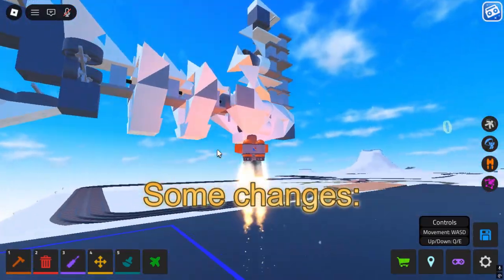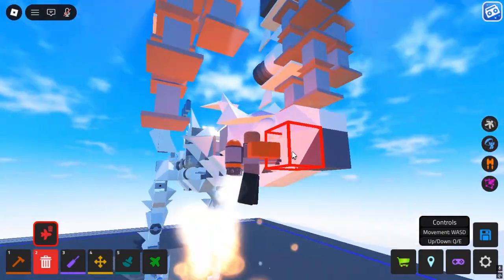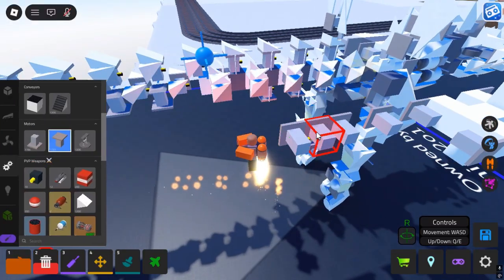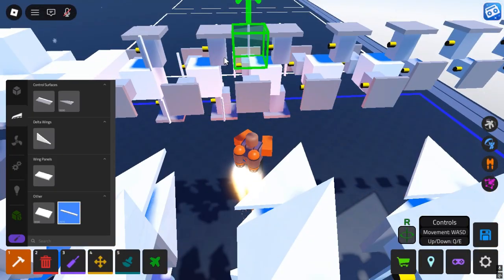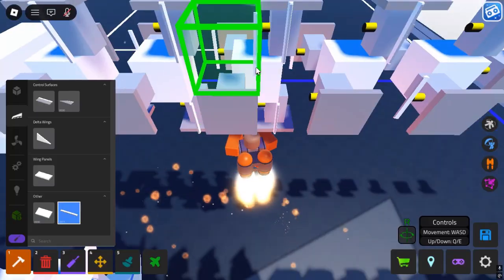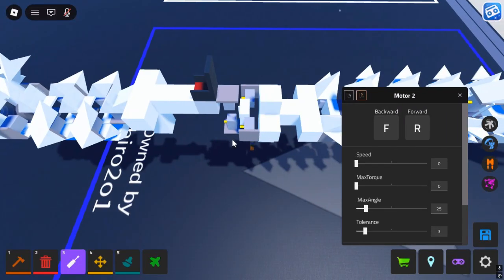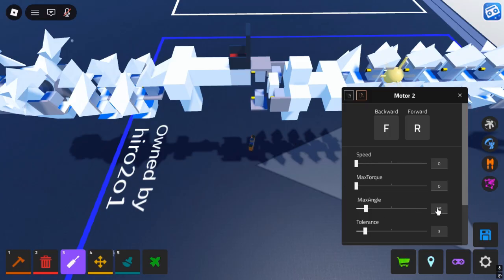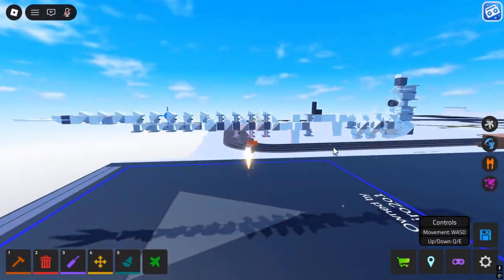Wyvern Guide Part 2: Tail (Plane crazy) [Dragons for noobies]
Sorry for the wait, had my exams :D
(Plans for future vids)
next video: legs and torso
after that: Wings & extra stuff
finally: pvp prep and tips